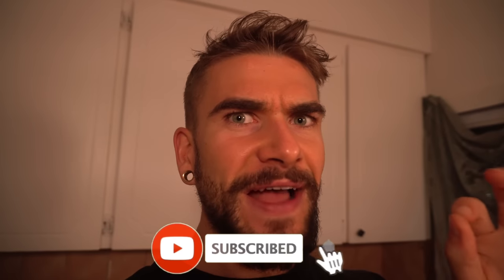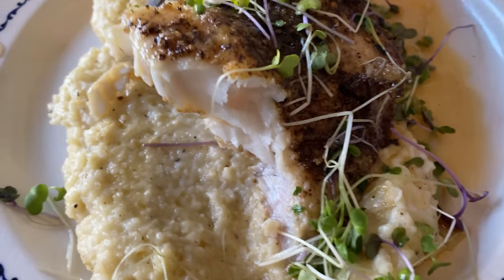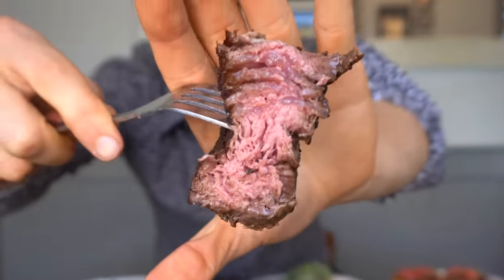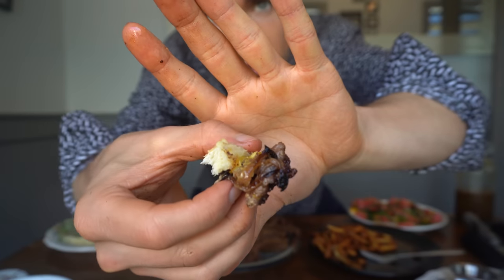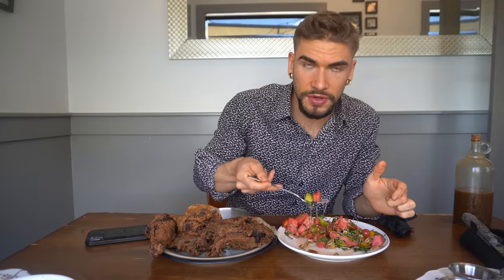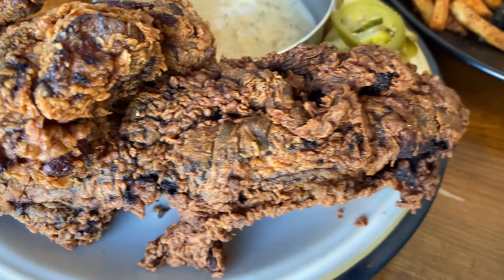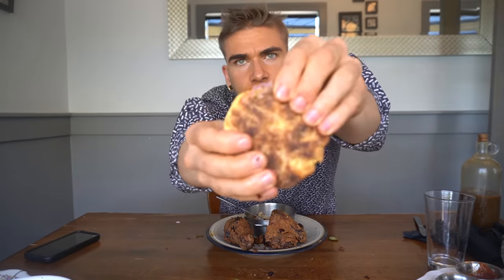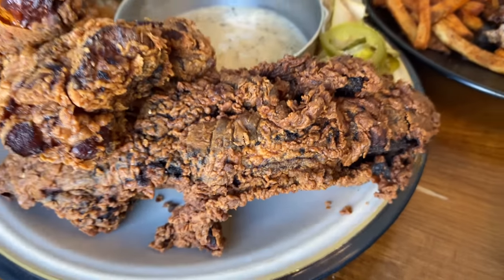GIANT TOMAHAWK STEAK, FRIED CHICKEN & BUTTER BURGERS | HIDDEN GEM Southern Food Restaurant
LOOK AT THAT GIANT STEAK! A Hidden gem on a secret food tour of Oklahoma City's best kept secret.. Featuring HUGE steaks, HUGE pieces of Fried Chicken, Smash Burgers, Catfish, watermelon salads, grits, brussel sprouts and other southern food favorites! Today we are at a very special restaurant called scratch Paseo. This restaurant makes almost 100% of their items including their breads, butter, ketchup, hot sauce, seasonings, and the list goes on! This is a restaurant you do not want to miss if you like ANY kind of food, especially those with preference for southern food, soul food, American food, bison, steak houses, ribeye steaks, and anything in between!

SEND ME STUFF :
Joel Hansen
RPO DUNDURN
HAMILTON ON L8P 0B5
CANADA
I